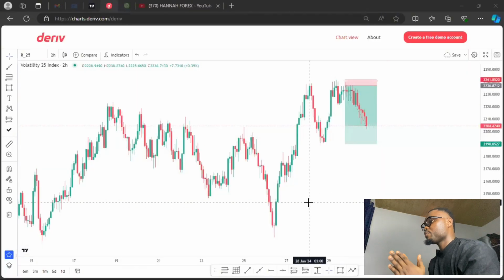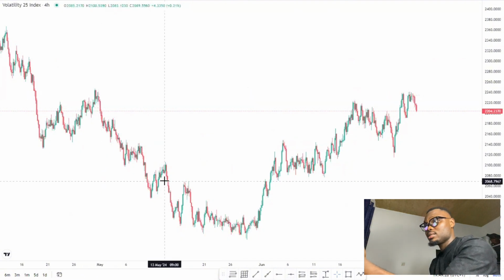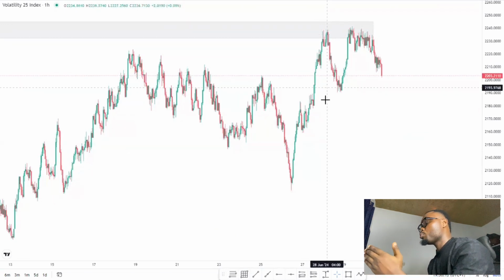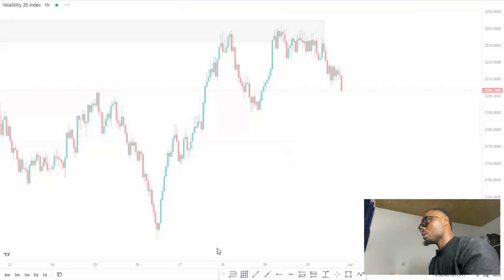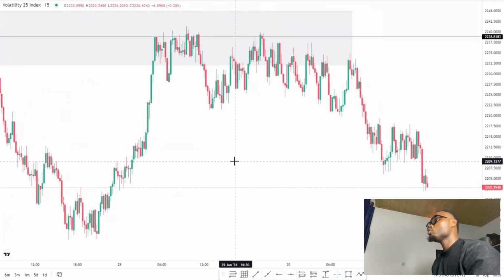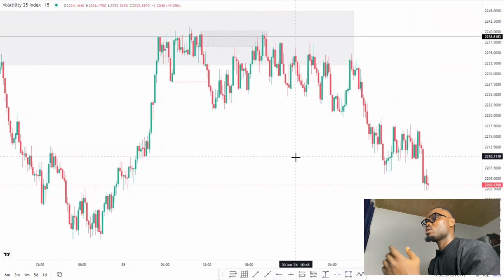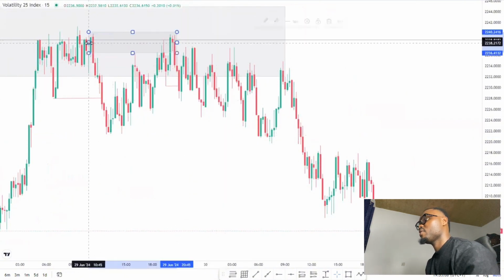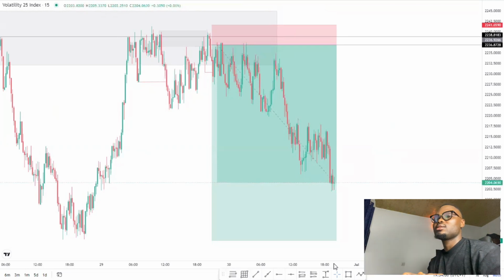Best ICT Trading Strategy That Works Every Time! (High Winrate)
EQUIPMENTS

Phone: Iphone 11pro
Laptop: HP EliteBook Folio 9470m
Monitor: HP Compaq LA2205wg